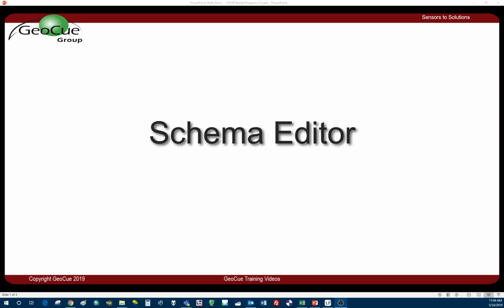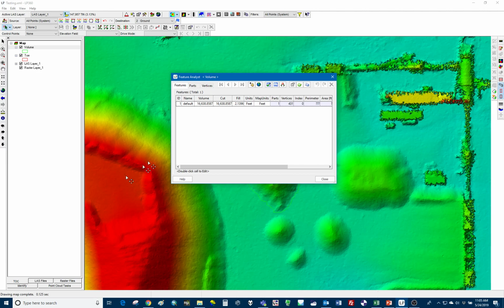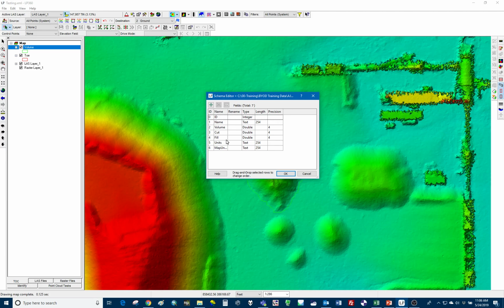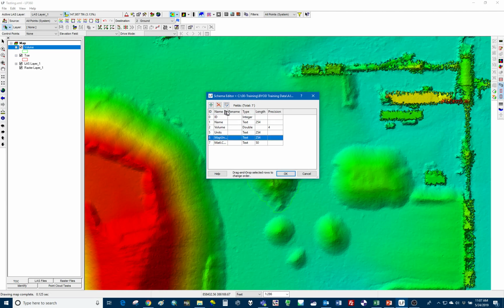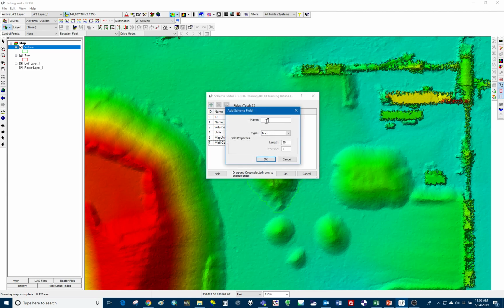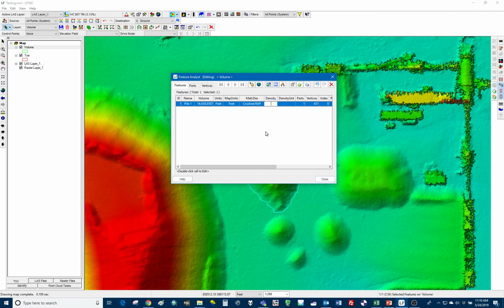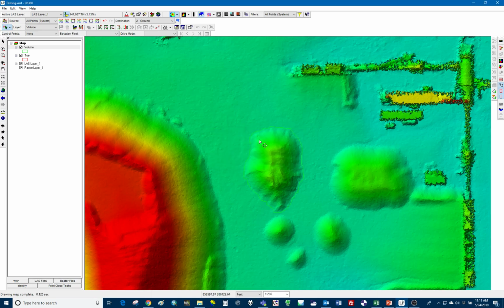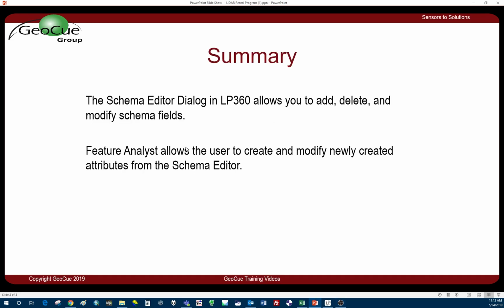LP360 Short Tutorial - Schema Editor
Learn how to modify the schema of a feature file using LP360 in this short introductory tutorial.